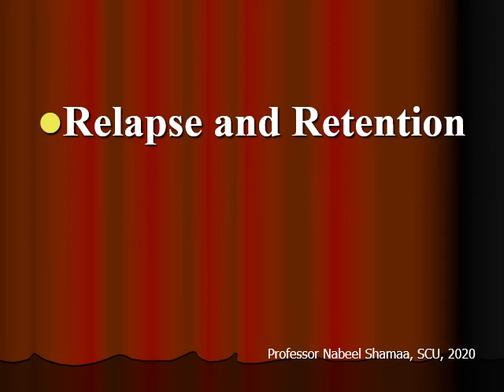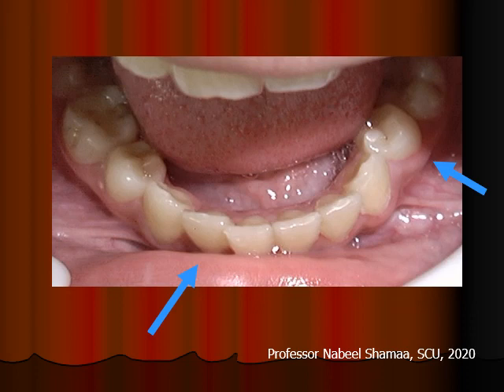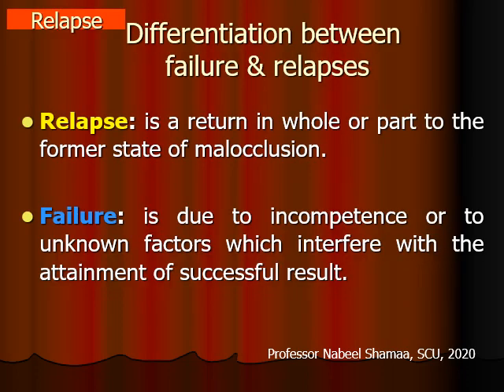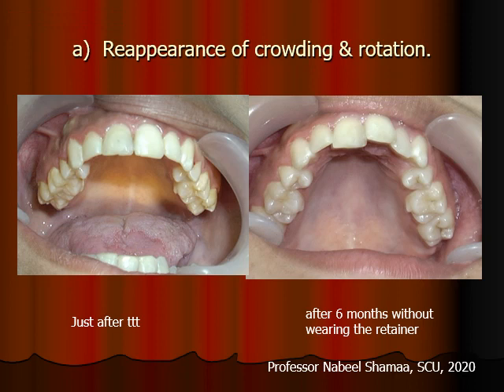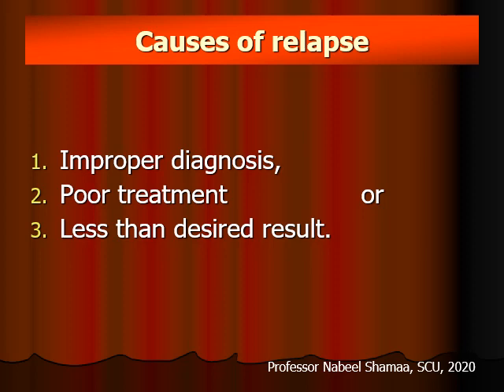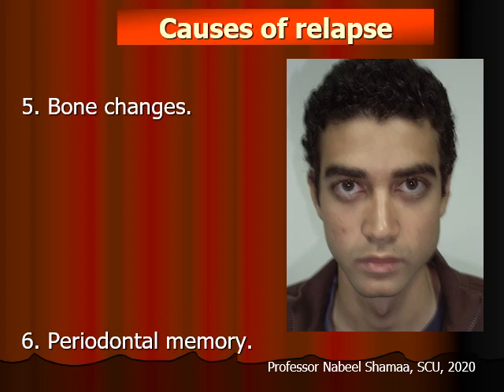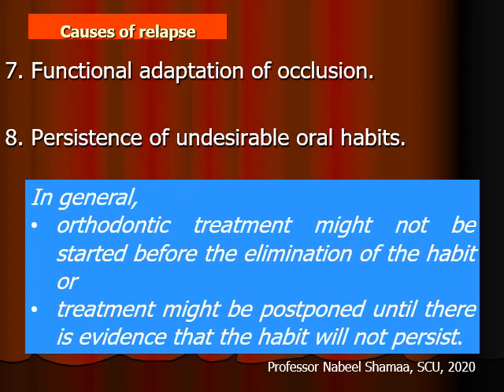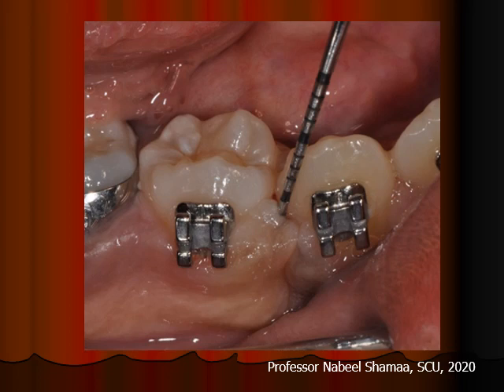Retention (ortho. lec. )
faculty of dentistry SCU
5th year students
orthodontic department
lec. by dr nabeel